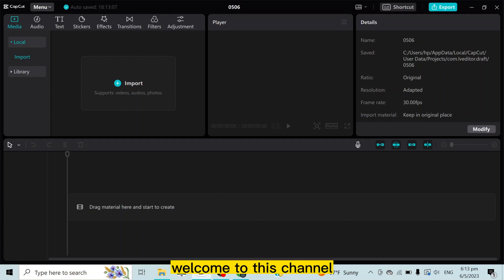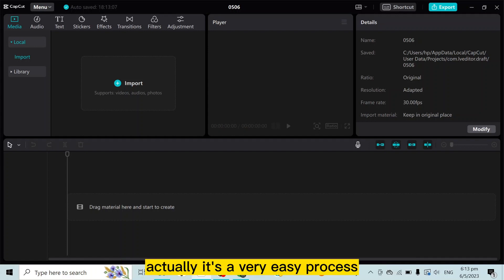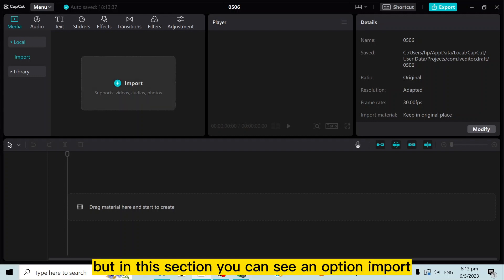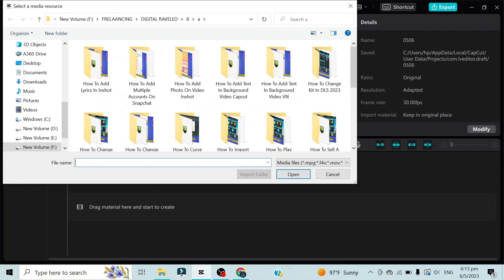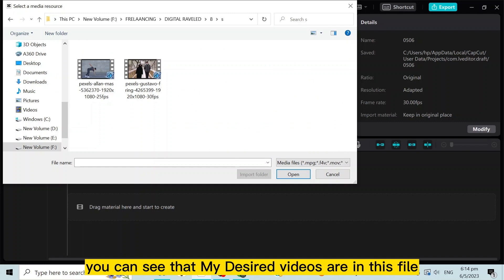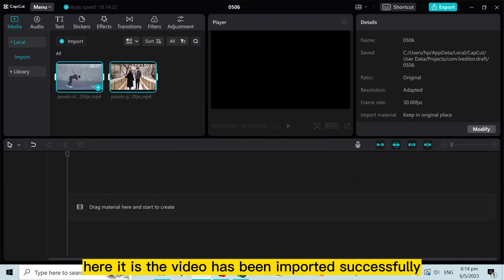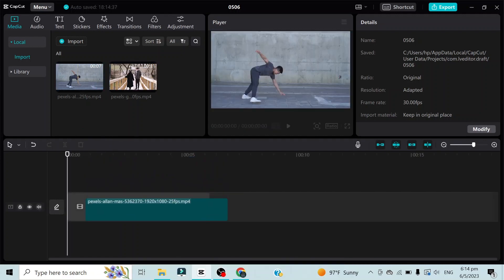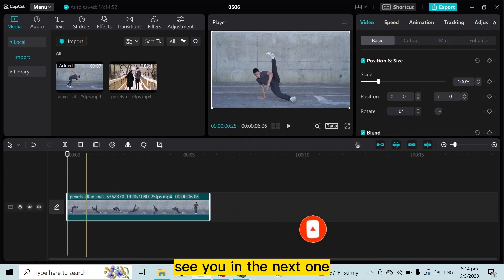How To Import Videos In Capcut PC (Easy)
Learn How To Import Videos In Capcut PC